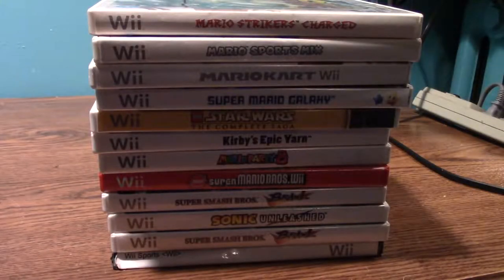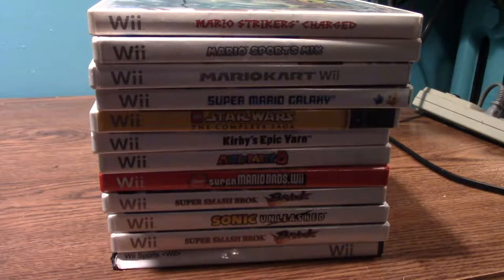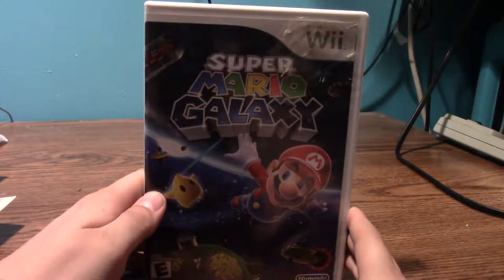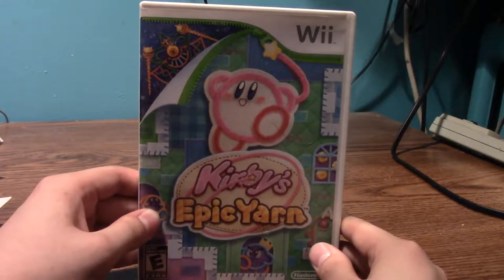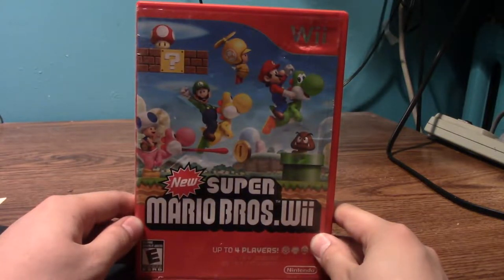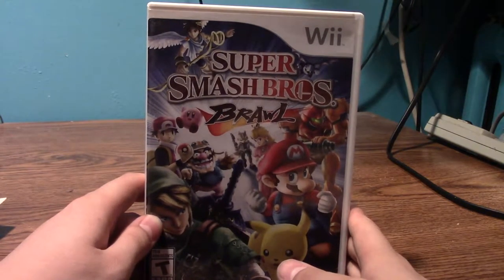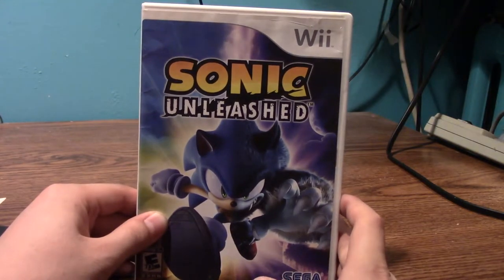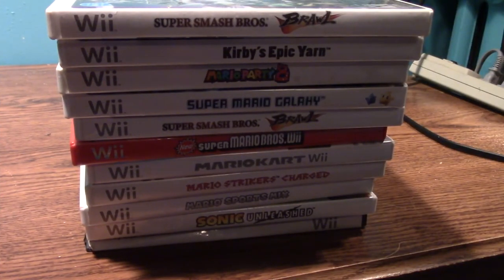Video Games That I Own! - Episode 1: My Nintendo Wii Video Game Collection! | GiantGrotle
Special thanks to Kyle from Kyle's Game Room! He's a big inspiration for this side series!